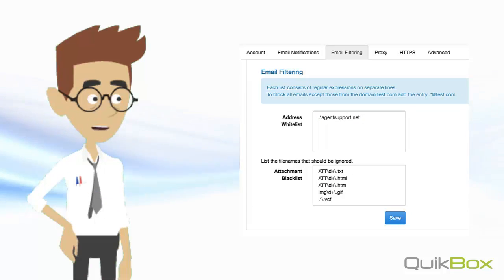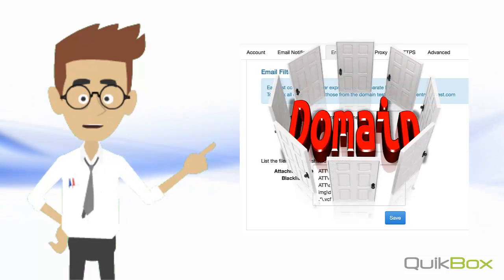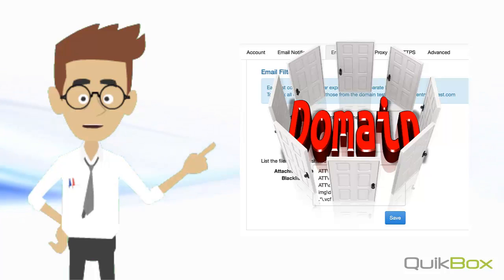Mobile Printing - Print to your Network Printer via Email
Now you can submit print jobs from anywhere directly to your office.  Simply send your printer an email.  Your QuikBox will print out your print job.  Add & send attachments too for quick easy printing of PDFs and MS Office documents.